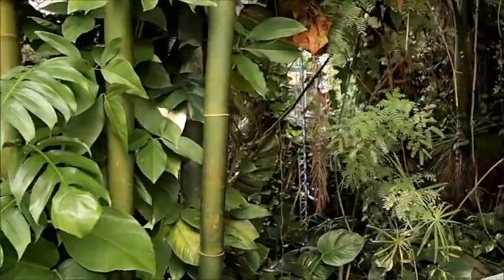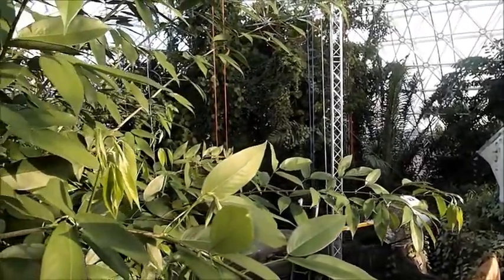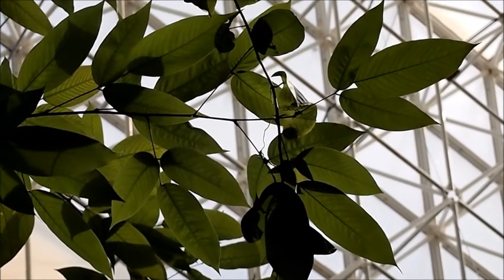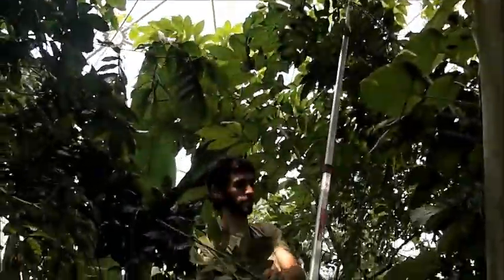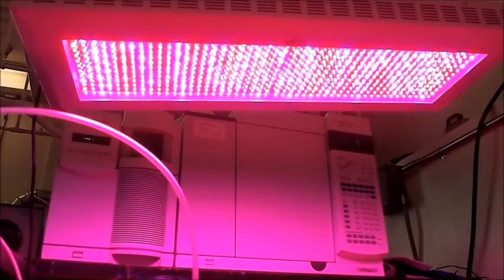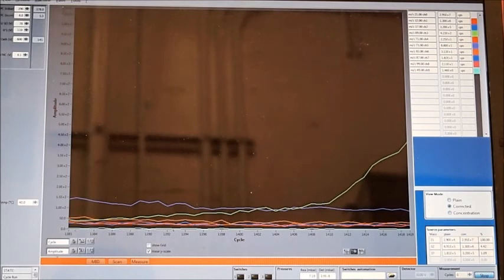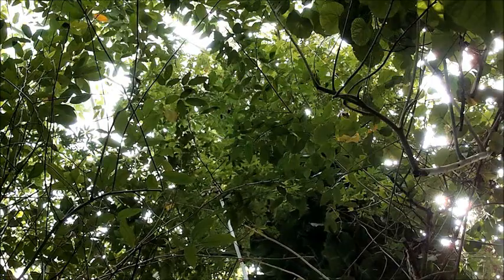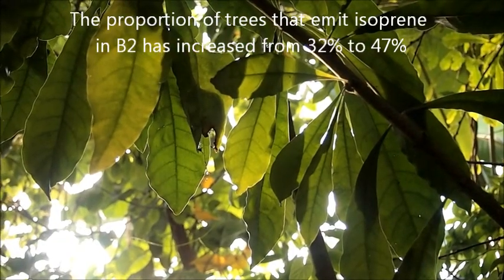The Isoprene Story (computer size).wmv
A Biosphere 2 mini documentary by Ty Taylor:  The Isoprene Story

This research suggests that a warming climate will lead to more isoprene emitting trees in tropical forests, which will in turn result in feedbacks to the climate.

Video produced as part of the University of Arizona Rachael Carson Scholars program.